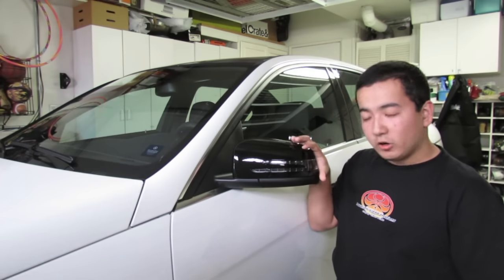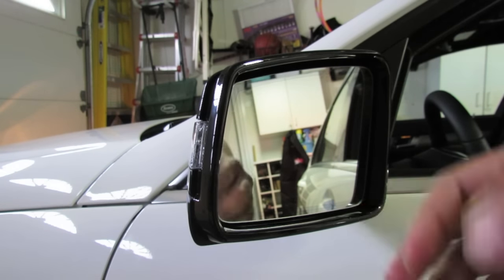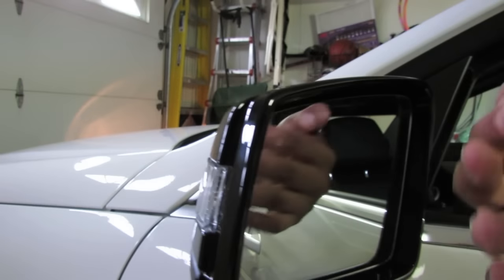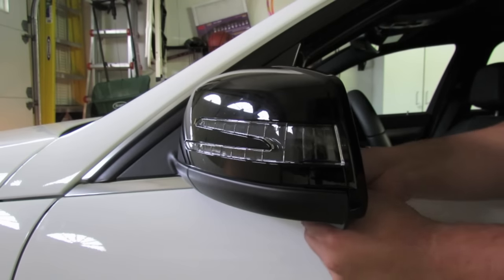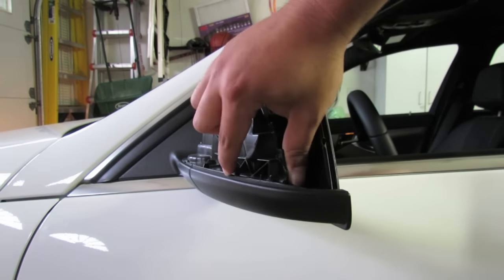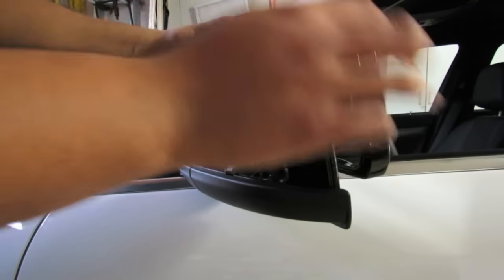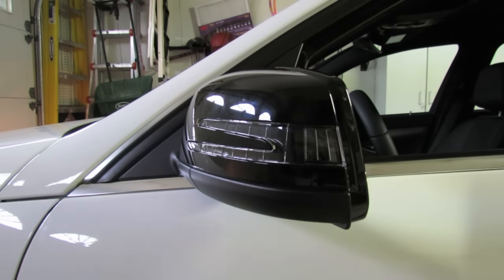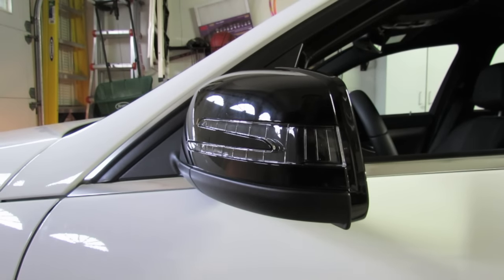Mercedes Benz Mirror Cover Removal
Shown on a 2013 C250 Sedan.

Works with:  A, B, C, CL, CLS, E,  and S class

*This is at your own risk and I am not responsible should anything break

^Don't worry that's just protection, I don't expect anything to go wrong.